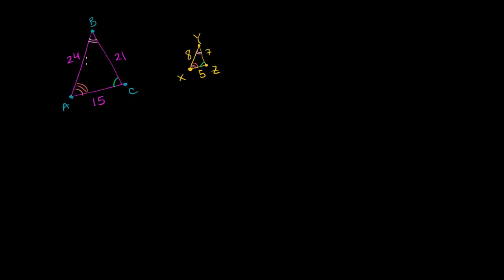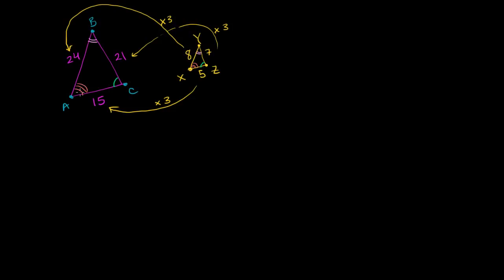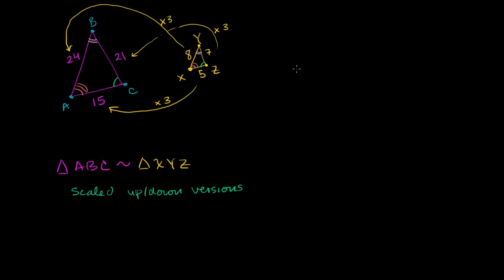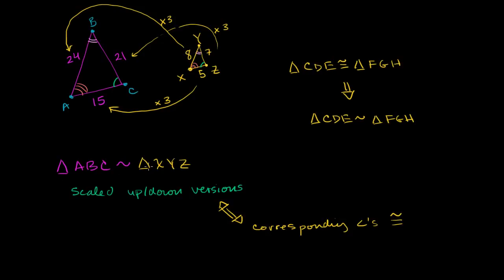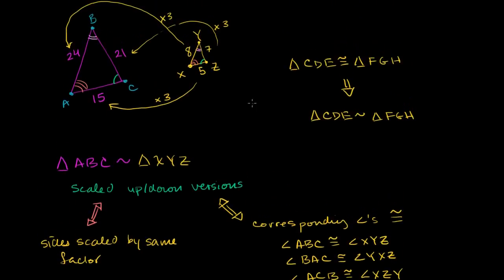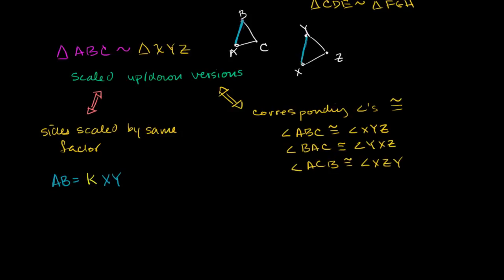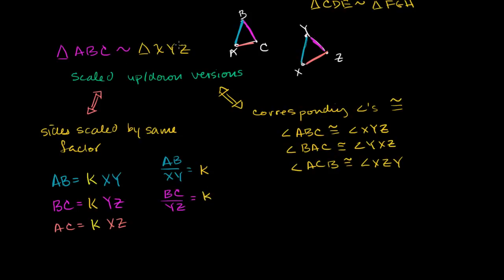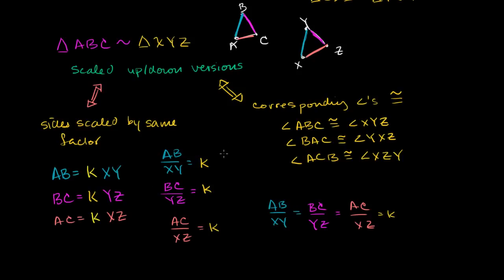Similar triangle basics | Similarity | Geometry | Khan Academy